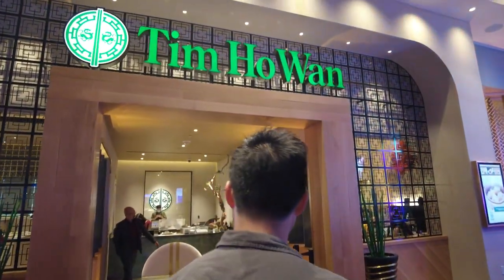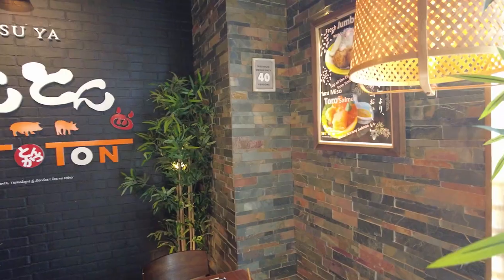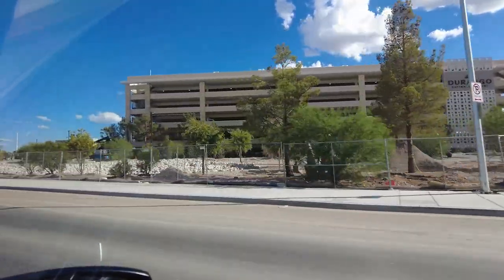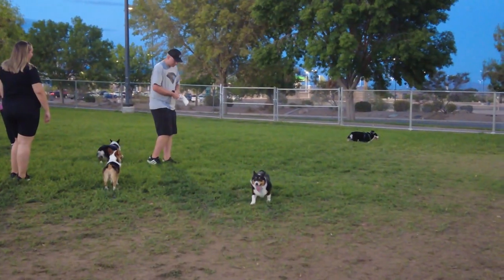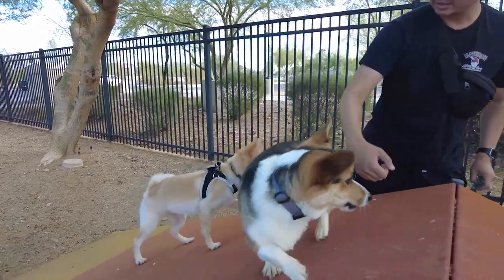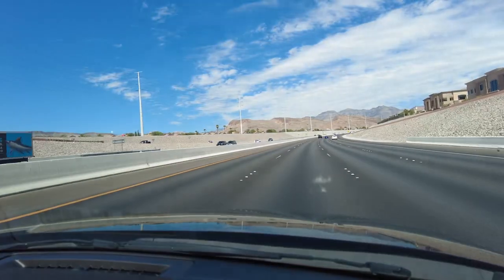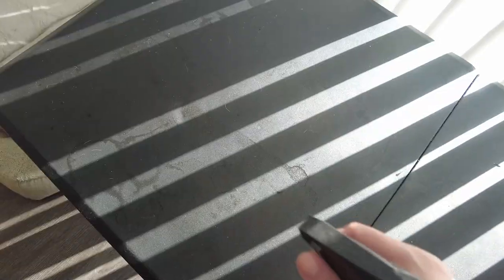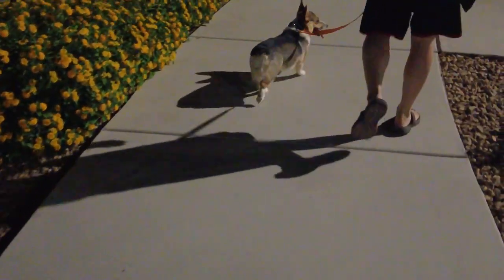Couple Living Alone | Doggie Dates 🐶🦴palms buffet, corgi meetup, HomeGoods find, living in Las Vegas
Come with us to get some good food and see all the doggos!

Jen & Jer ❤️